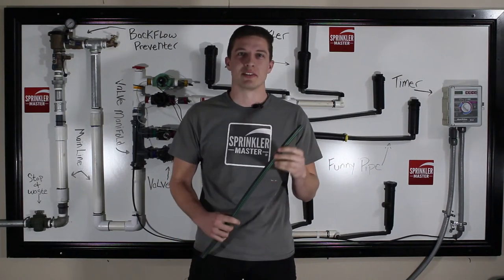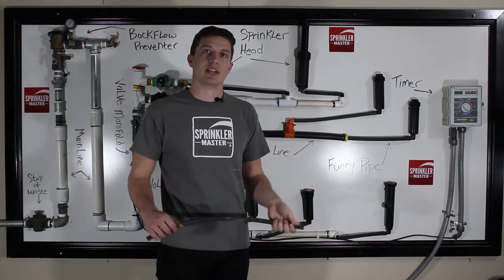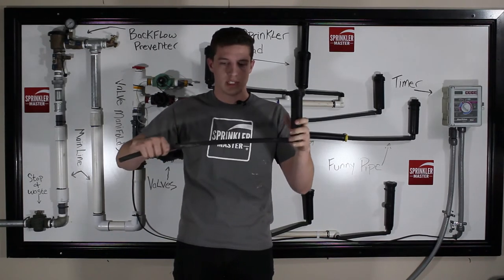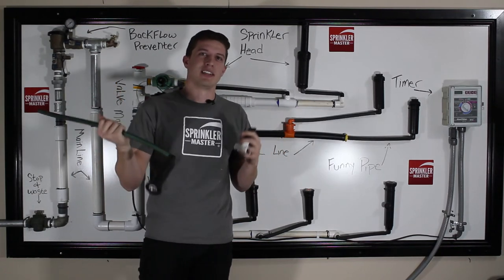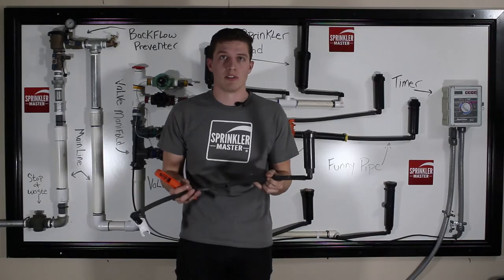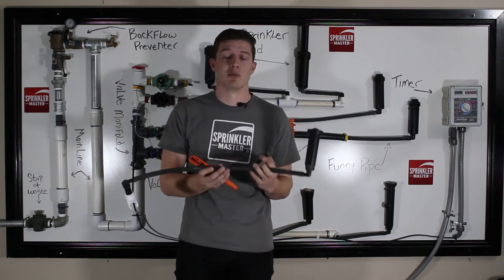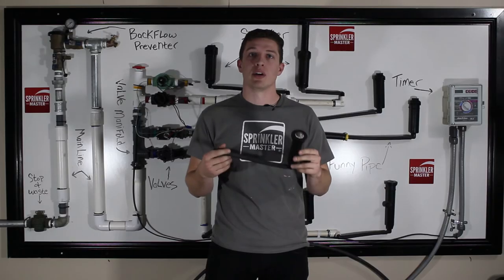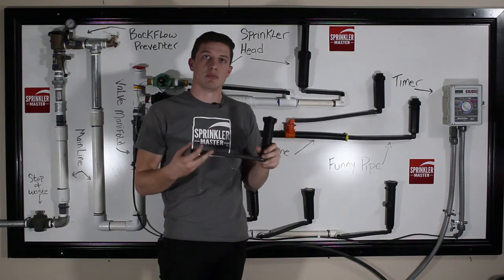Funny Pipe-Talking Overview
Find out if Sprinkler Master has services near you:
SprinklerMaster.Repair/Sprinkler-Master-Locations